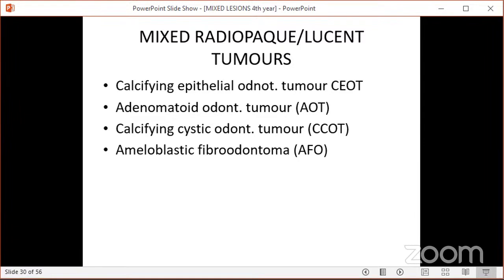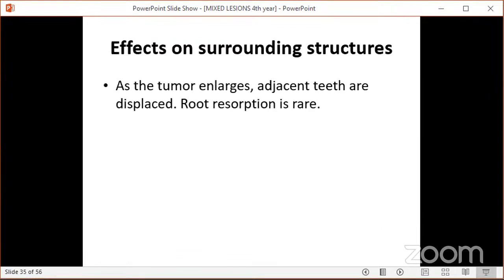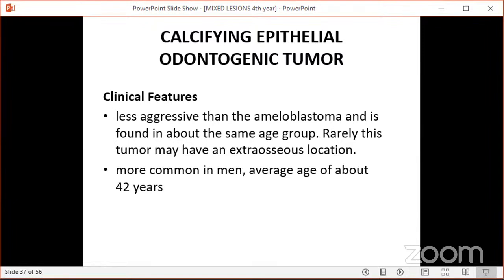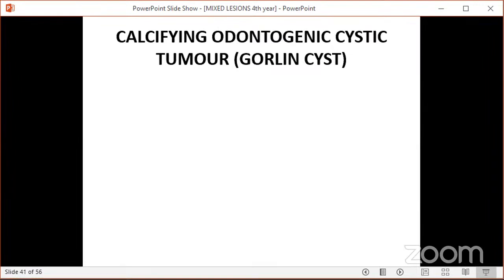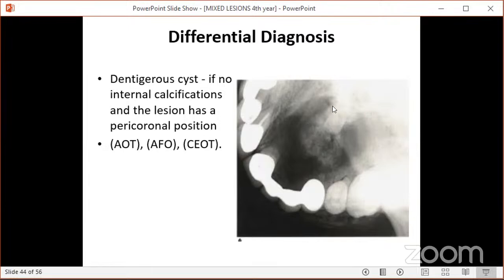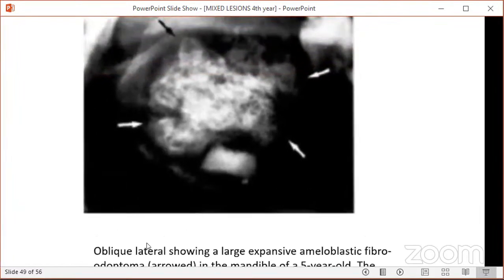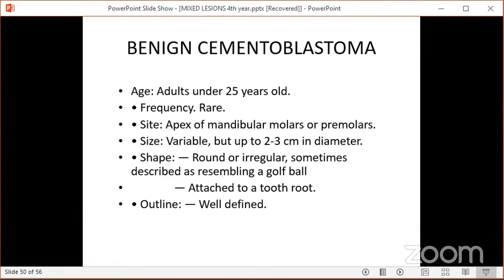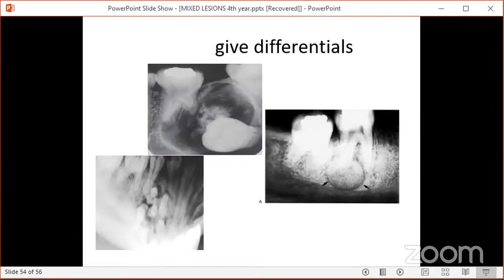PART 2. MIXED RADIOPAQUE/LUCENT LESIONS